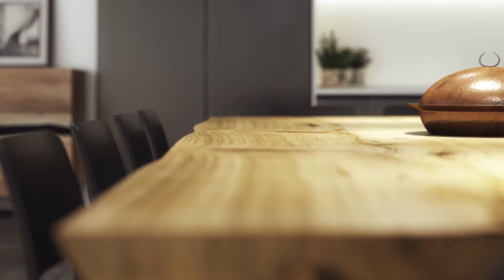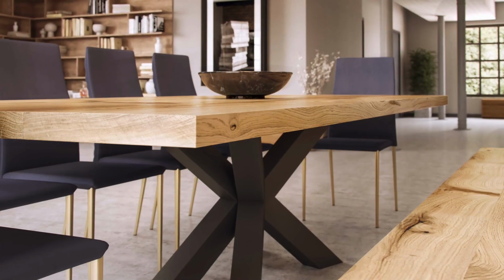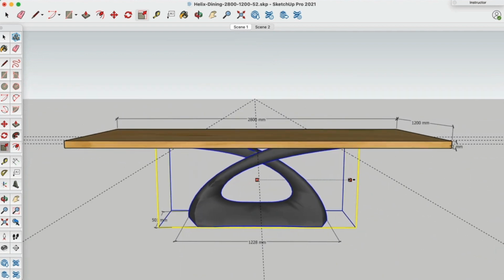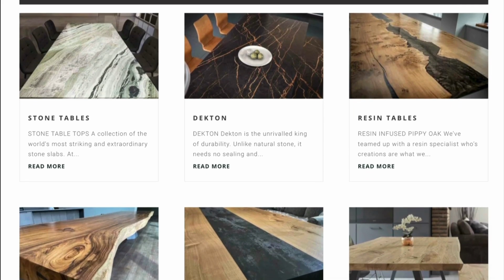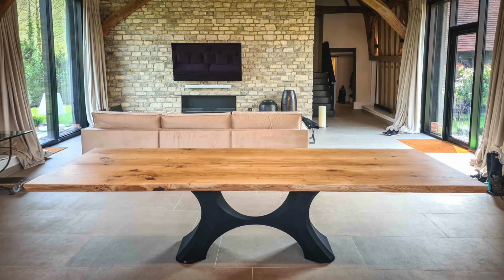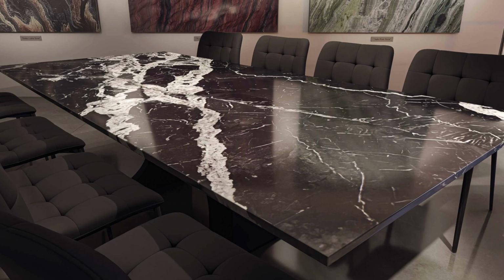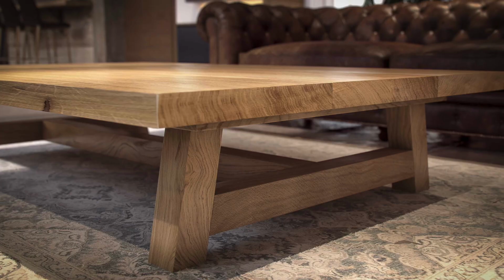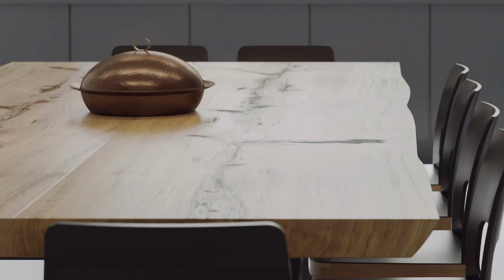An insight into Abacus Tables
We believe that a table should make you feel just the same as a piece of specially commissioned artwork. It should be a beautiful centrepiece that’s the perfect size and shape for your space, tailored to the everyday needs of you and your family, and customised to your exact style and taste.

We made this video to give you an insight into some of the details that go into each piece of furniture that we produce. There are many more details of course but we hope that this will give you an idea of how we approach things and what's important to us.